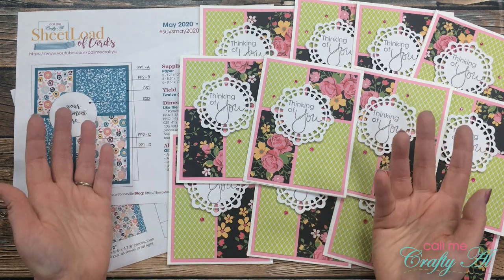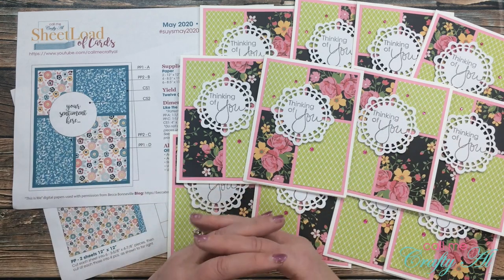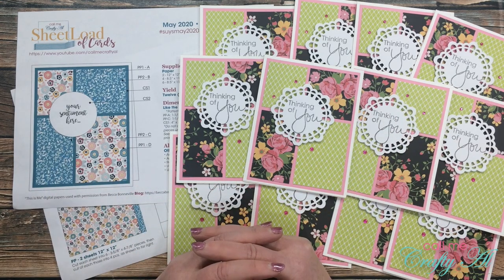SheetLoad Showcase | Collaborator Cards | May 2020 SheetLoad of Cards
Thanks so much for stopping by, crafty friends! Today I am back to share with you a look at all of the cards the collaborators made using the May 2020 SheetLoad of Cards! Once you have watched the video, make sure to click on the links below and leave each of them some ‘love’.

HaPpY cRaFtInG!
Alicia
Call Me {Crafty} Al